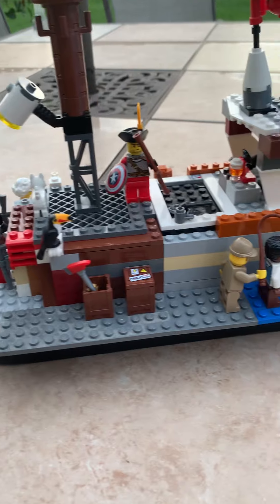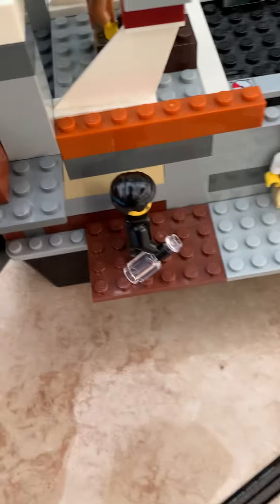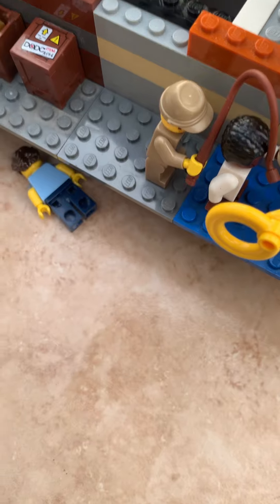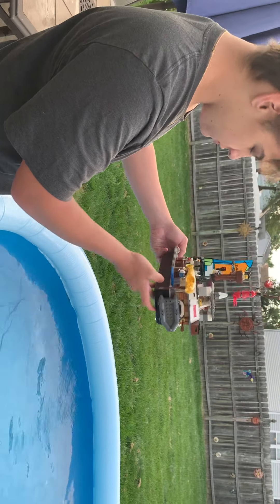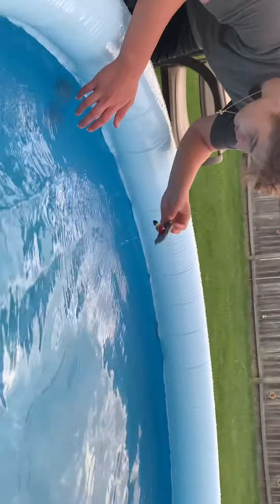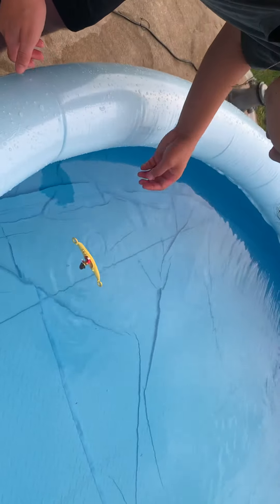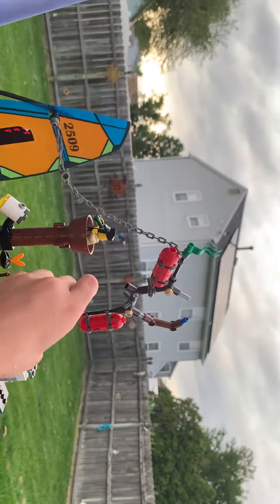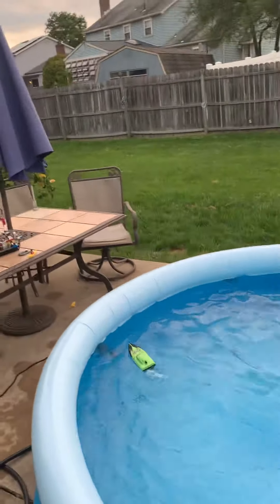Lego boat moc let’s see if it floats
Go check out JukeBox VR he helped make this video he makes car videos and this is a exclusive  face reveal